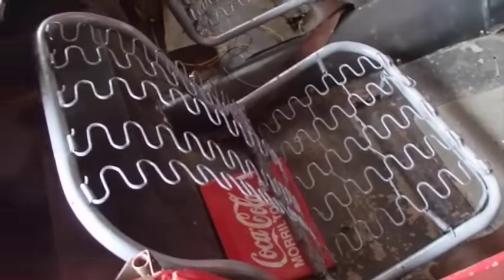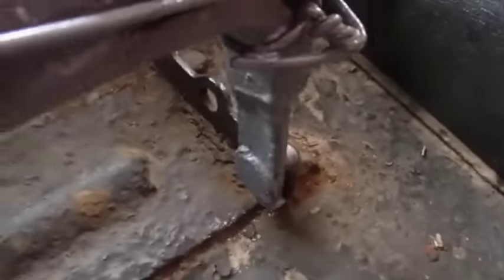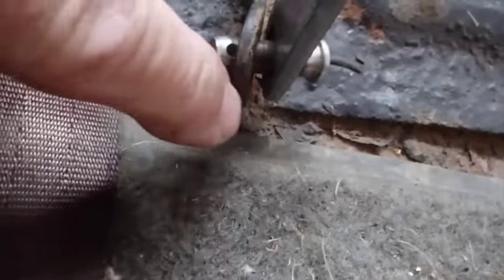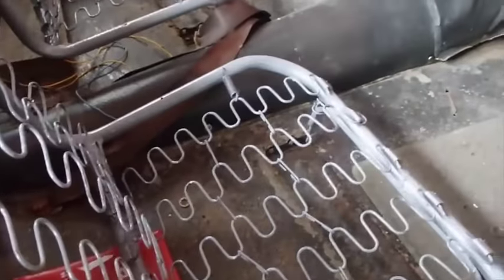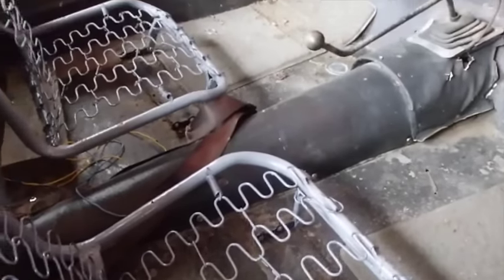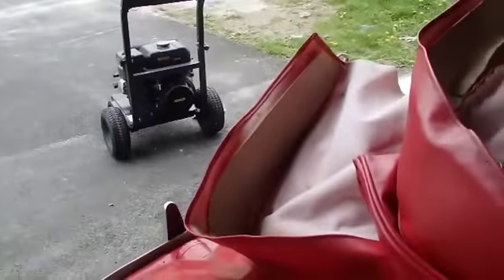Crosley Seat Naked